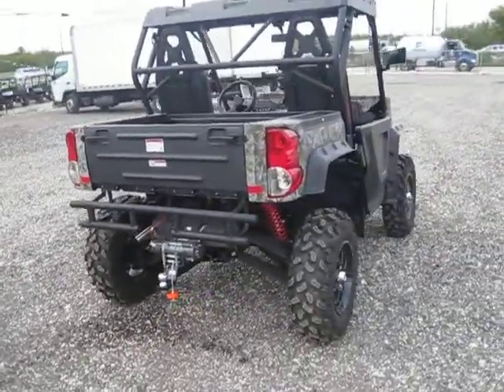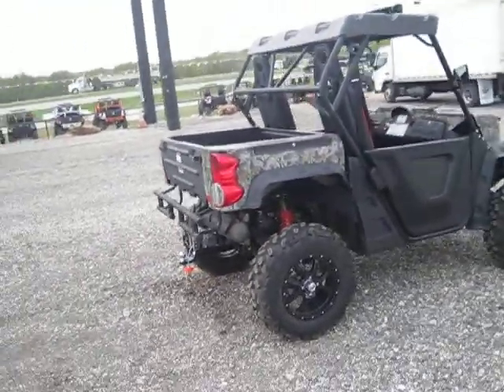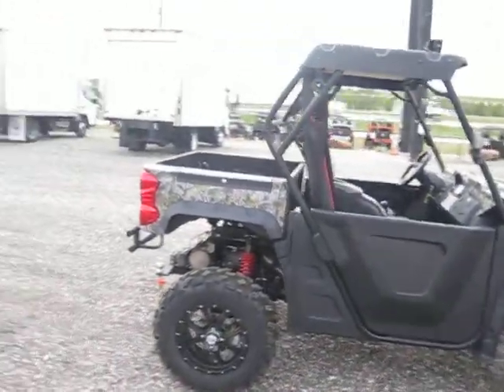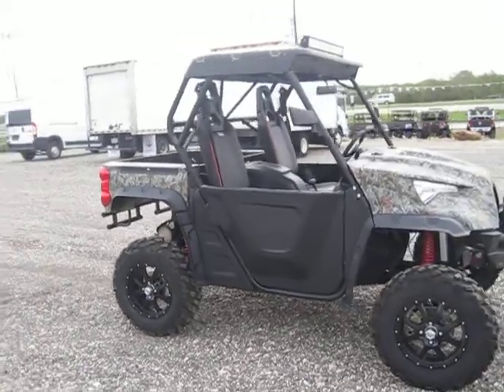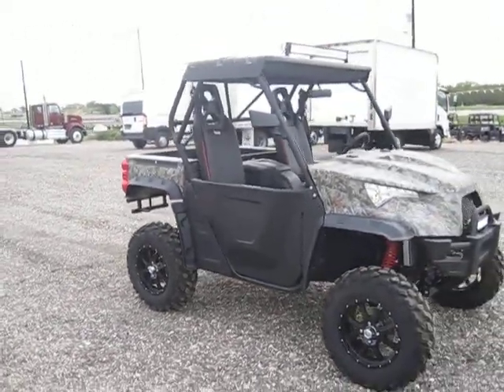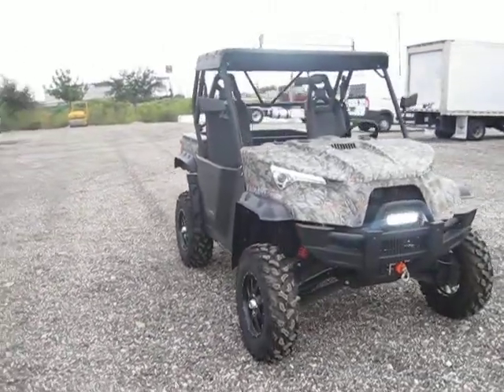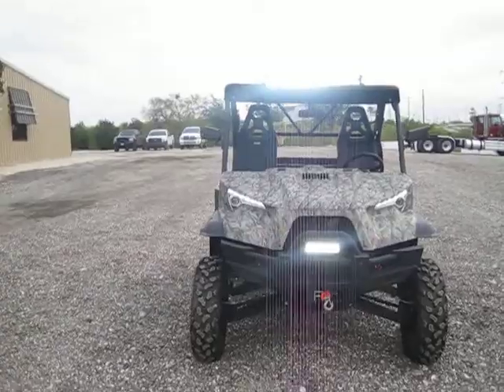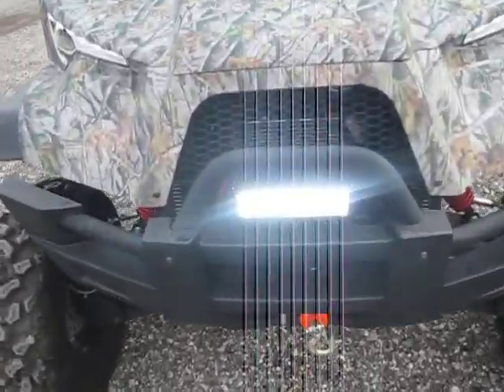Odes Dominator X2 1000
Incredible machine with a ton of outstanding accessories that come standard. This unit has everything you can possibly think of such as 3500 pound winch on both ends of the unit with wireless remote controls, 2 led light bars, vi-lock suspension system, heavy duty doors, tuck away windshield, roof, electric tilt dump bed, and many more great features. These units come with a two year factory warranty. Give us a call today and we will set you up on a test drive. Here at Lone Star Truck and Equipment we pride ourselves on making your experience here with us the best you could possibly have.

Features may include:
FRONT & REAR 3500LBS WINCH
The X2 comes equipped with a 3500lb front and rear winch enabling you to get out of virtually any situation.

LOCKABLE STORAGE BOXES
Both Dominator X2 and X4 have locking tool boxes on each side of the bed to keep those valuable tools and equipment safe.

Vi-LOCK SUSPENSION
All LT models come STANDARD with our patent pending Vi-LOCK Suspension and UPGRADED Heavy Duty A-Arms.

15" WHEELS
Our 29" 6-Ply Tires wrapped around our aggressive 15" Aluminum Off-road wheels allows you to tackle any terrain with no problem.

Price: $14,795.00